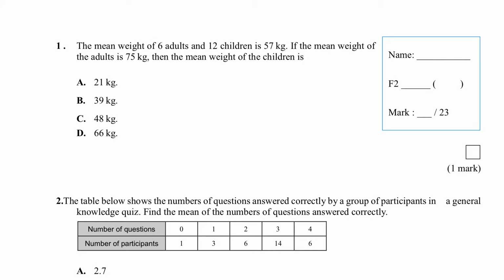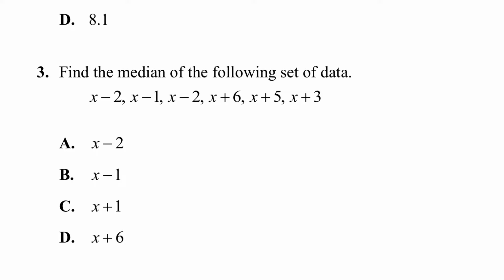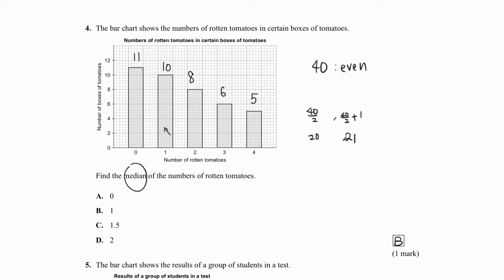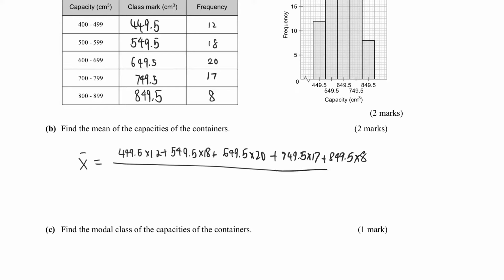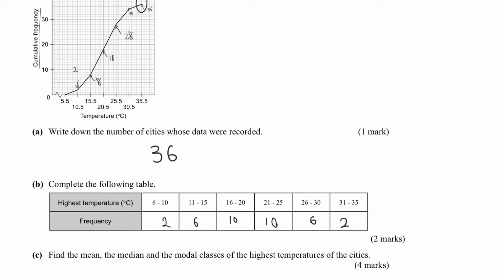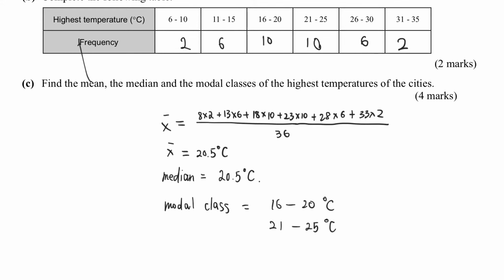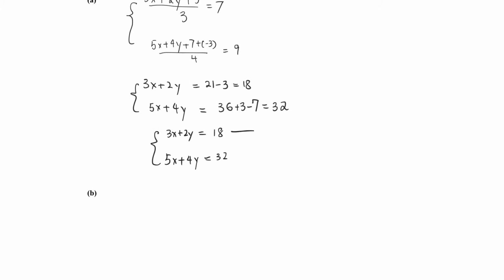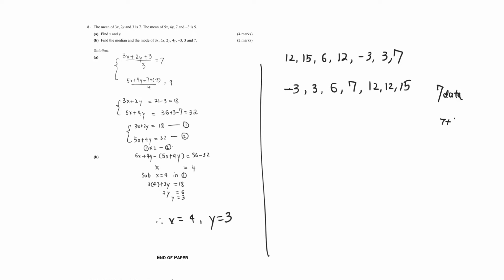F2 ch13 rev ex